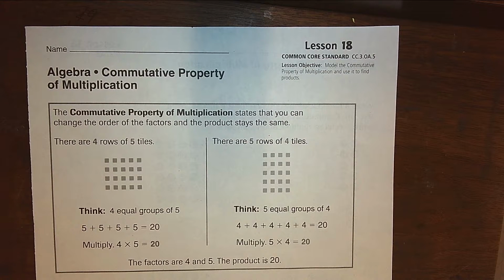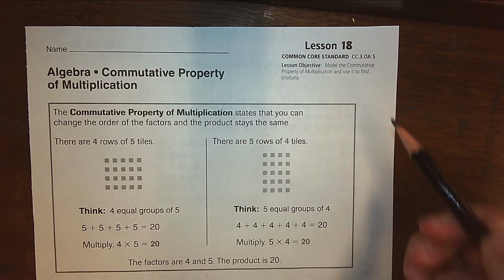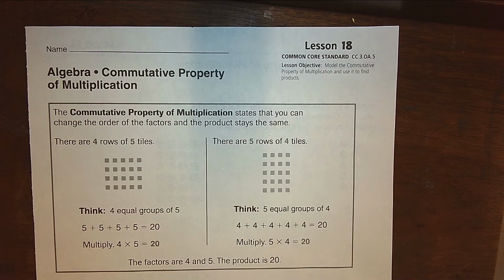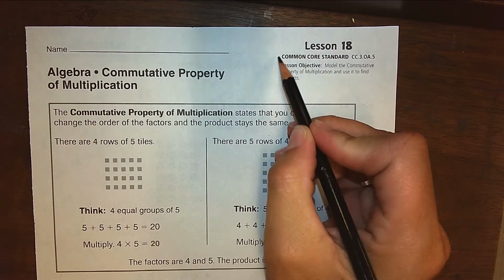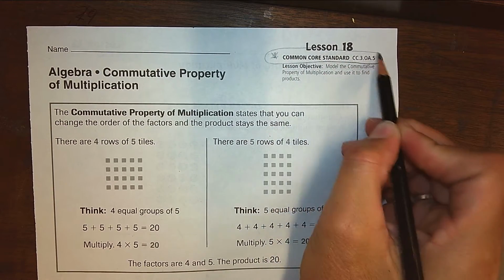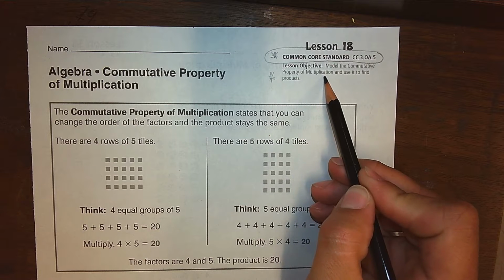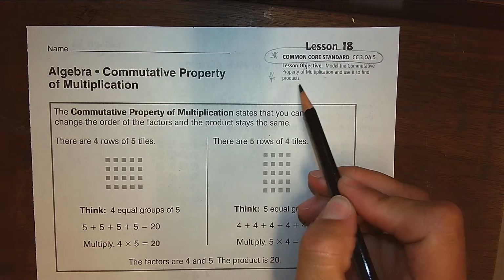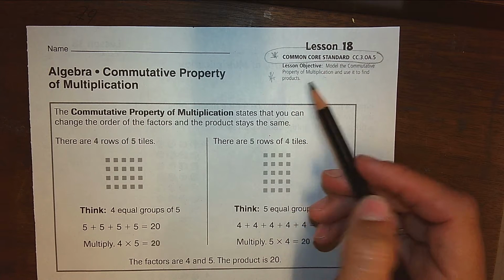On Core Lesson 18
3.OA.5